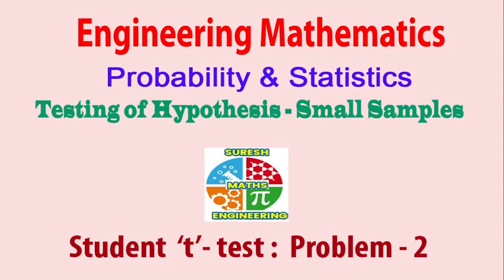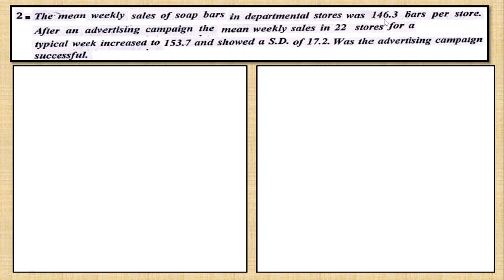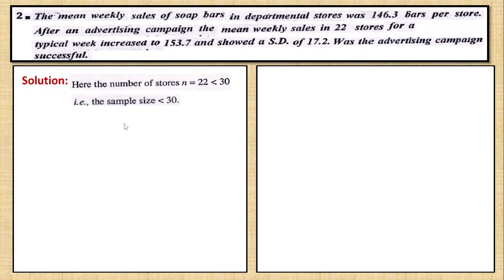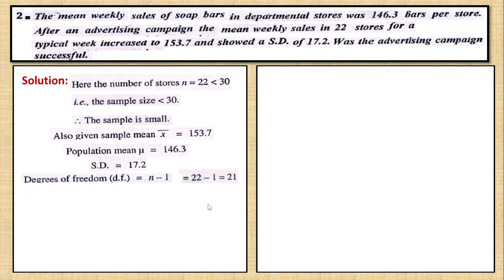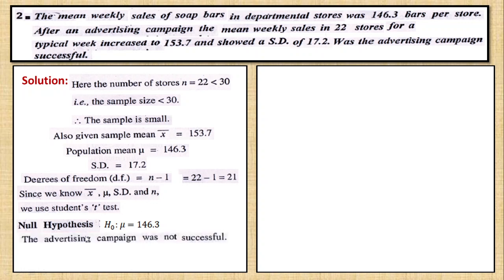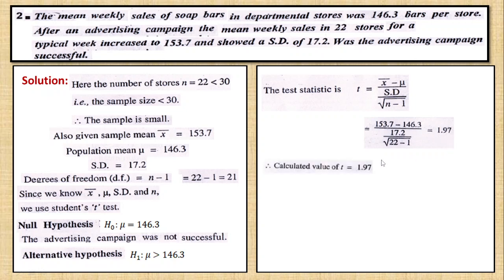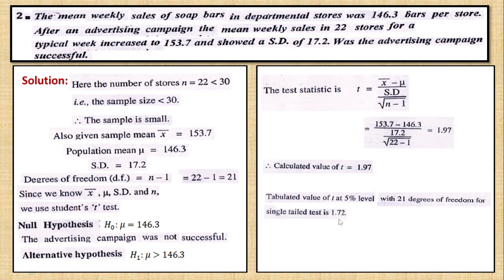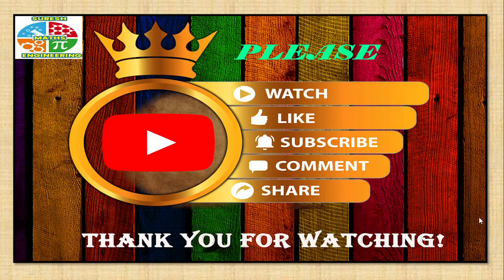Probability & Statistics - Test of Hypothesis (Small Sample)- ‘t’ test-Problem - 2